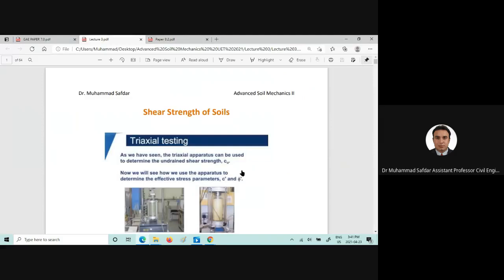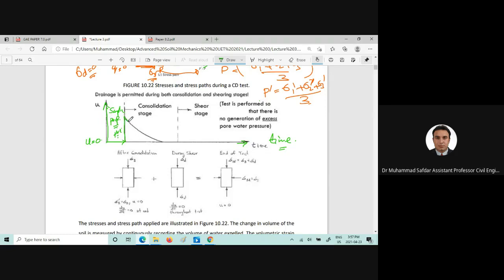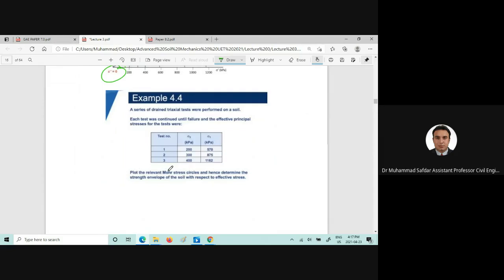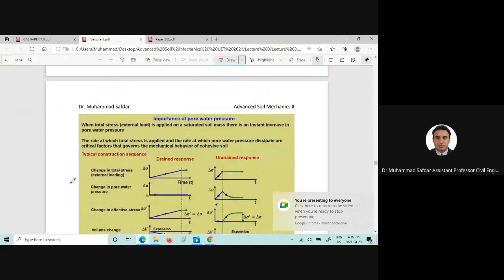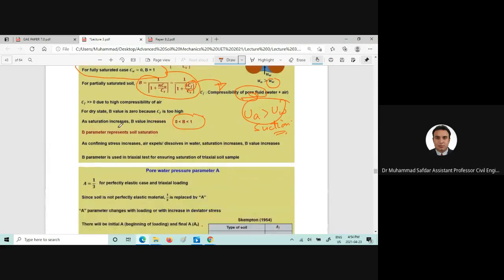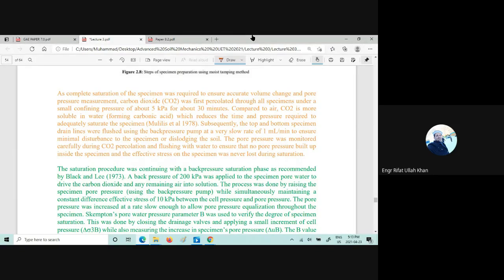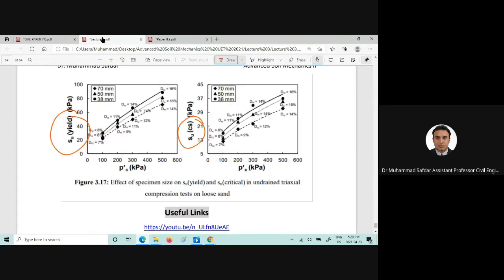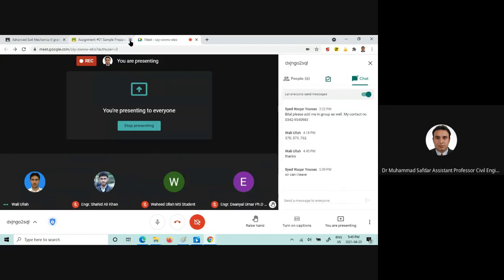Lecture 03. Laboratory Determination of Shear Strength of Soils, Direct Shear, Triaxial Test Part 2